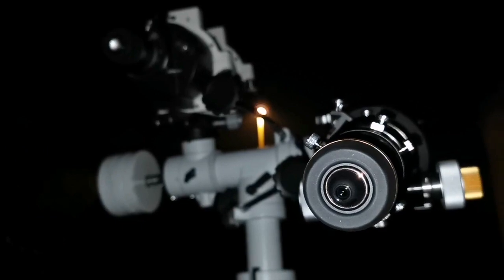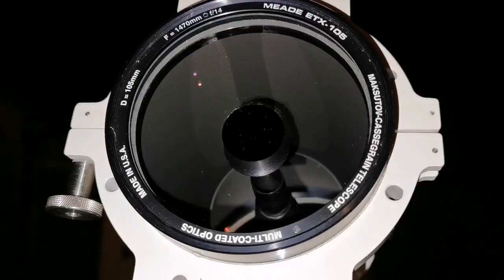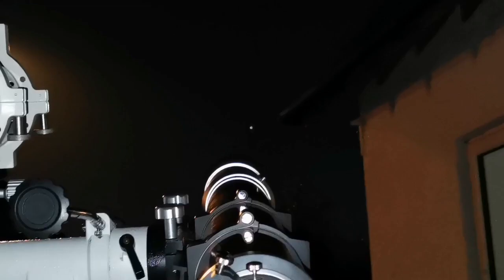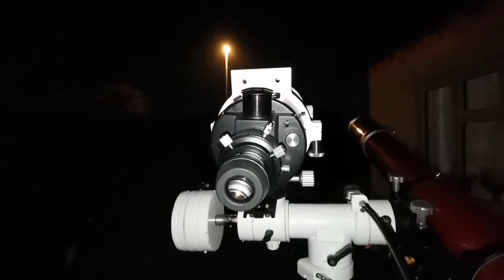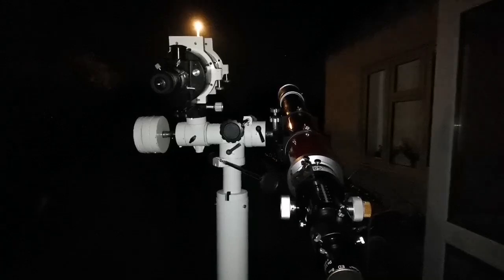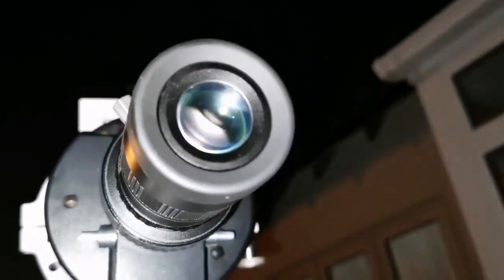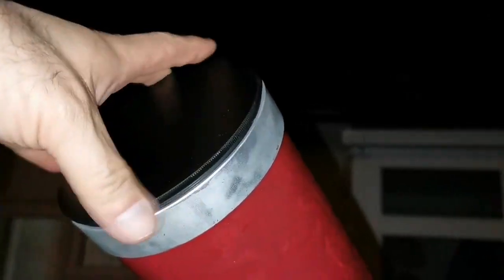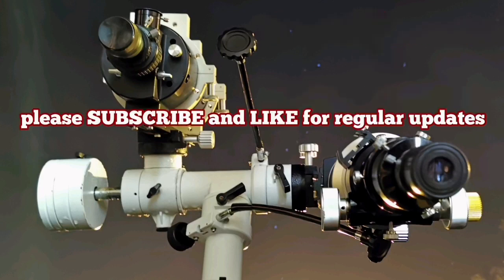Comparing Two 4 Inch Telescopes Maksutov Against Refractor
In making this video I have used these optical instruments:
Altair Starwave 102mm f/11 Doublet Achromatic Refractor Telescope.
Meade ETX105 f/14 Maksutov Telescope.
Rother Valley 1.25 to 2 inch Meade back camera port adapter for Japanese style straight through viewing through Meade ETX 105.
Baader 2 inch SCT adapter.
Baader 2 inch to 1.25 inch eyepiece adapter.
2 CNC machined tube rings.
1 ADM Vixen-style dovetail bar.
BST Starguider ED 8mm and 18mm eyepieces.
Olivon 8-24mm zoom eyepiece from Northern Optics UK.
Several 2 inch and 1.25 inch extension tubes for Japanese style straight through viewing  through Starwave refractor.